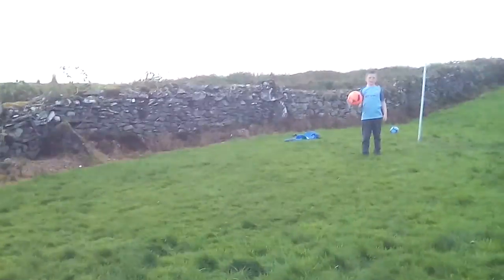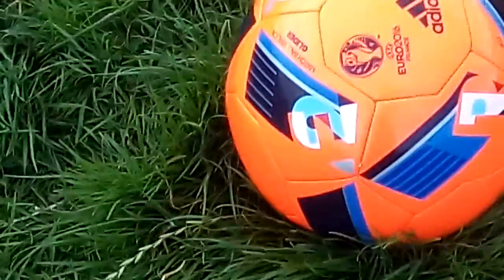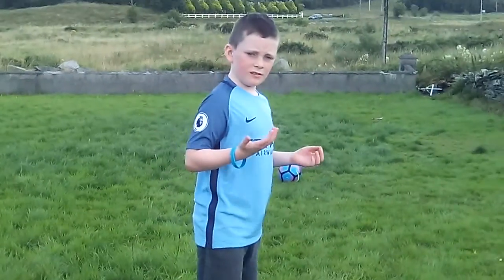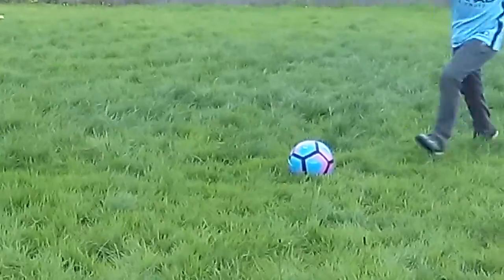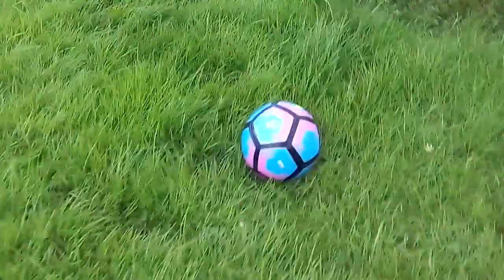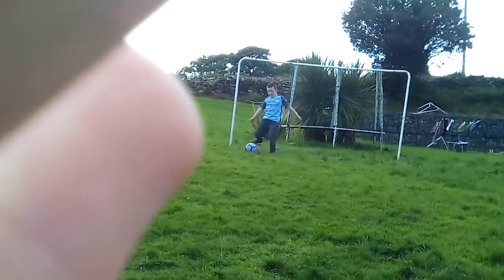football with sean